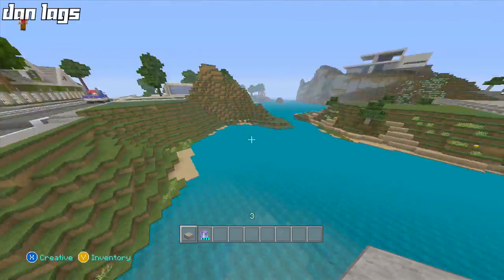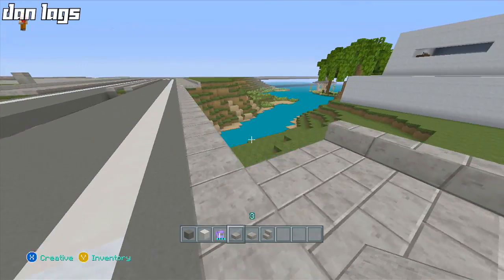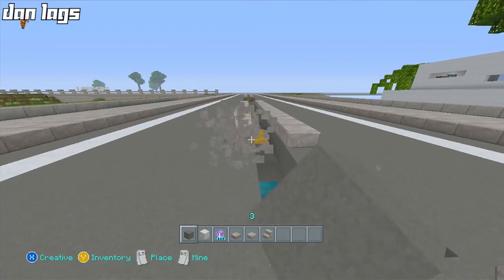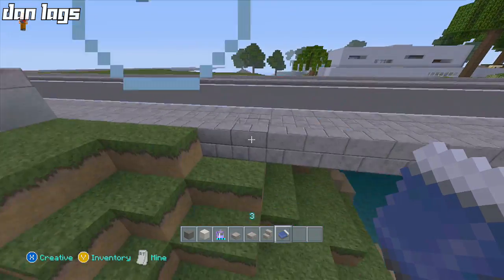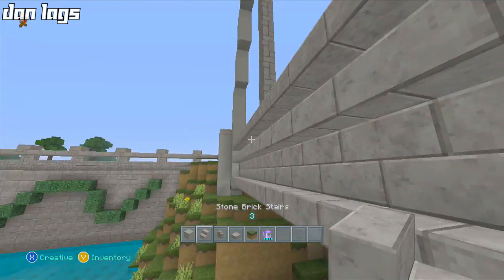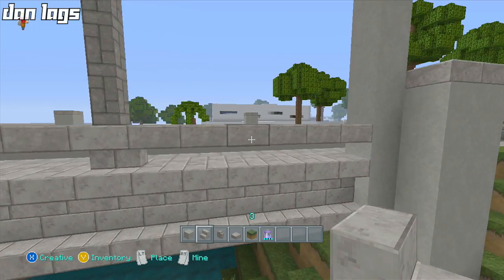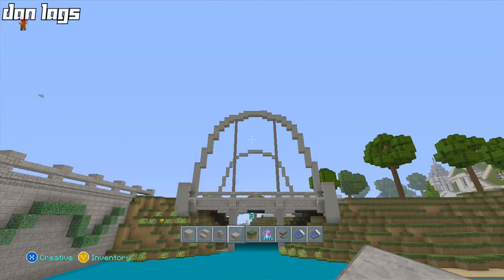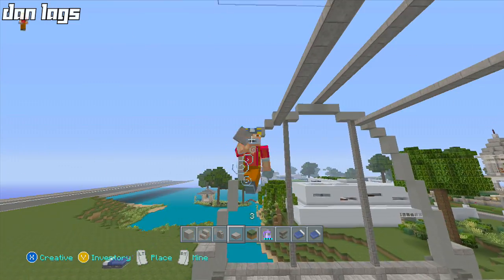Minecraft Xbox 360: Constructing Los Dangeles - Episode 121! (Another Bridge!)